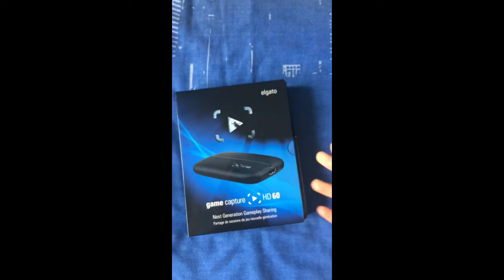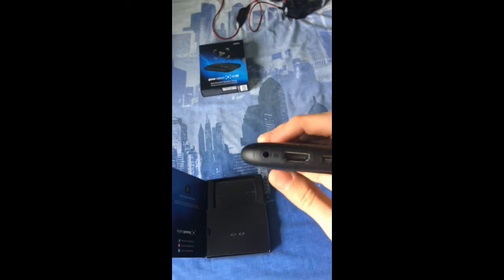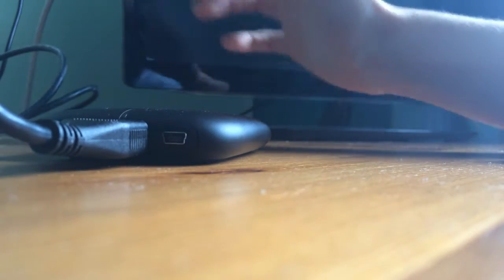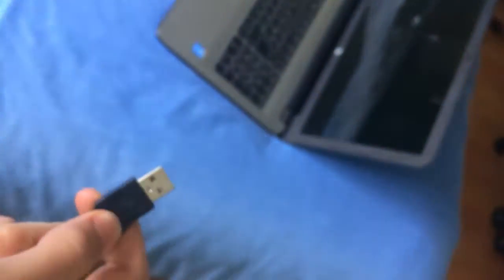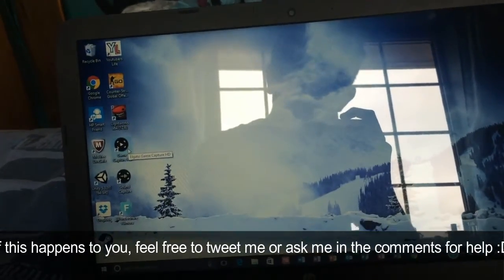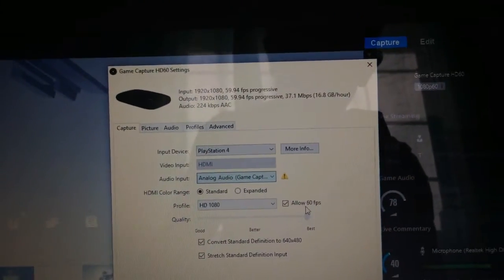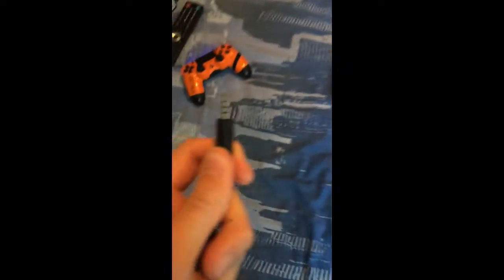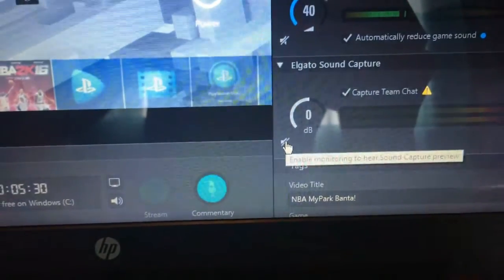HOW TO SET UP, CONNECT AND RECORD W/ ELGATO HD 60 TO PS4 - elgato unboxing and setup video